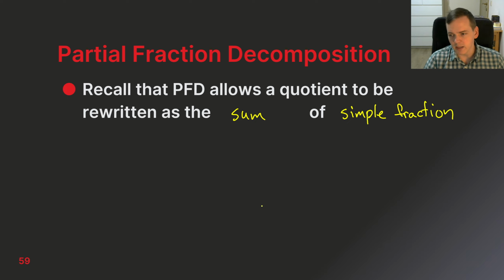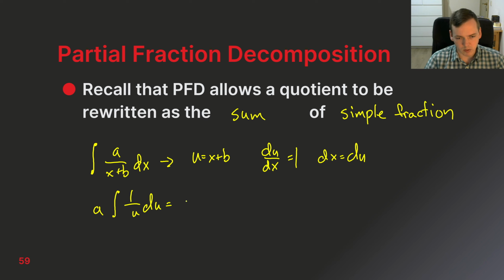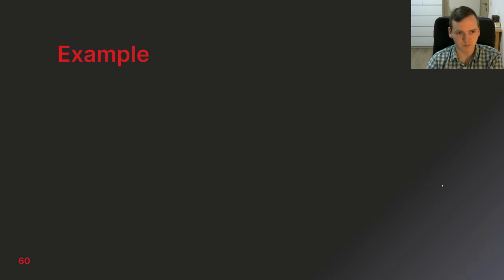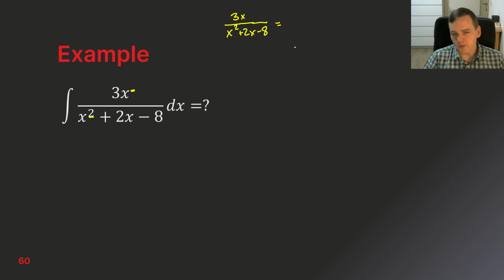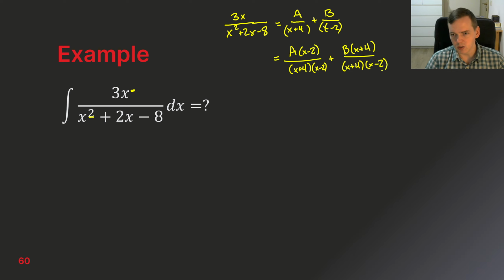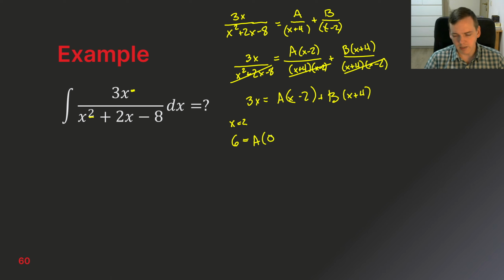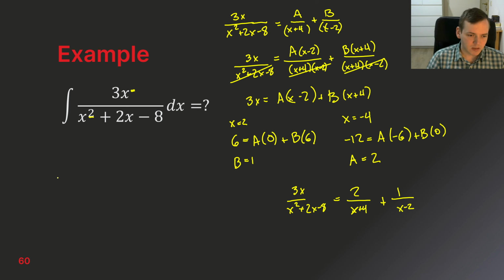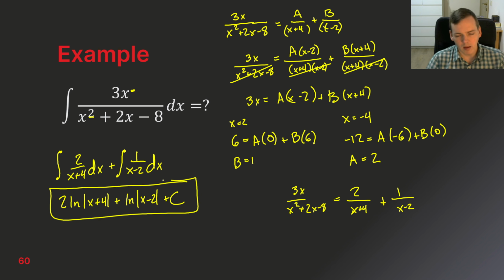5.11.1 - Integration with Partial Fraction Decomposition